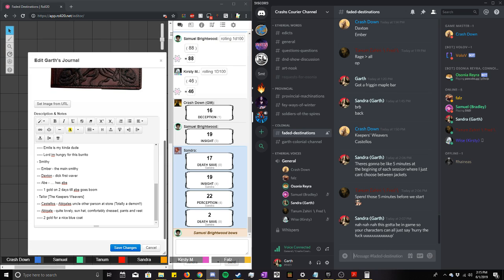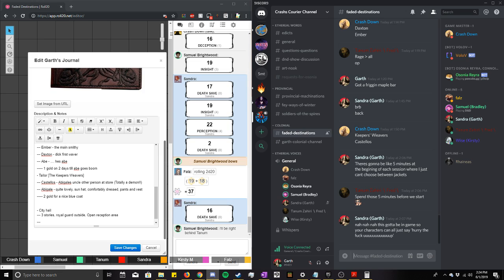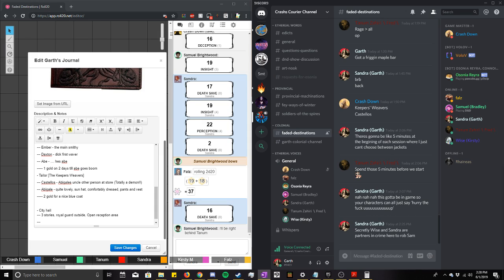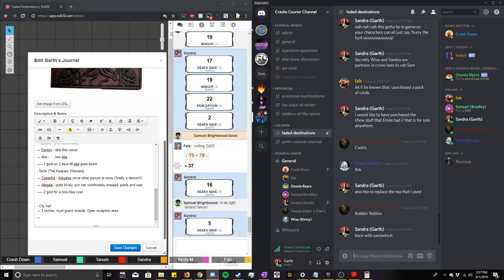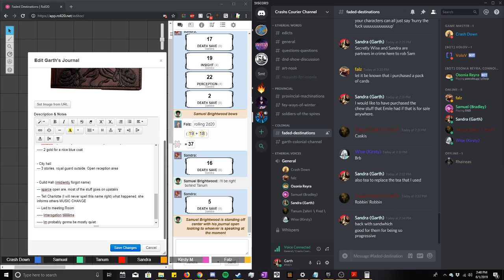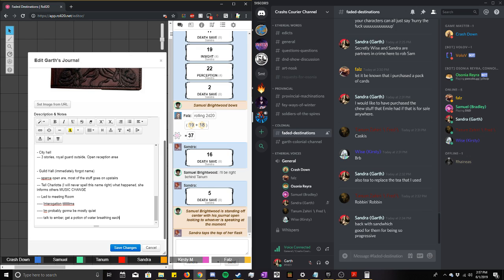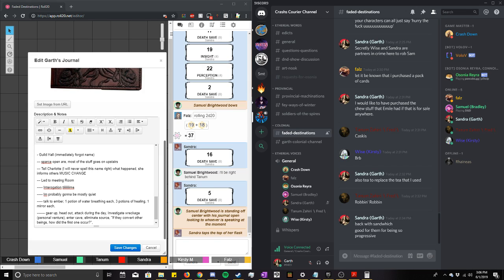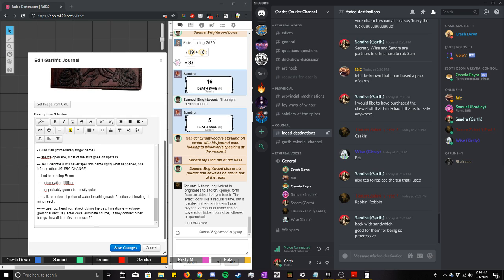June 1st, Part 5 [FD, Ocean Air]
Splish Splash